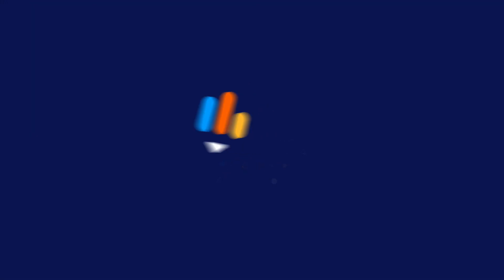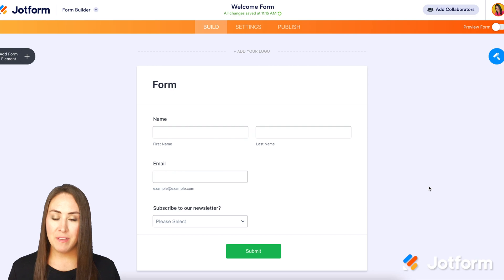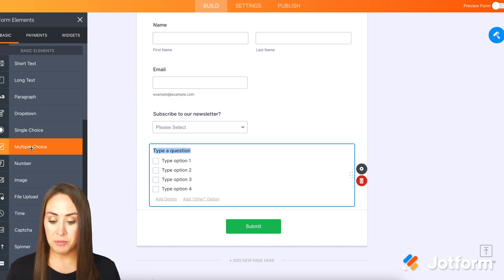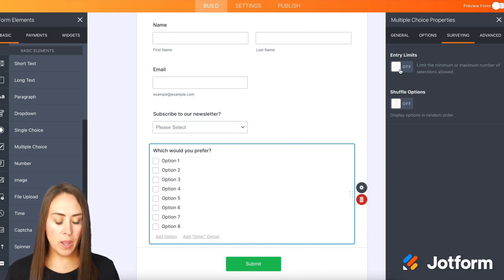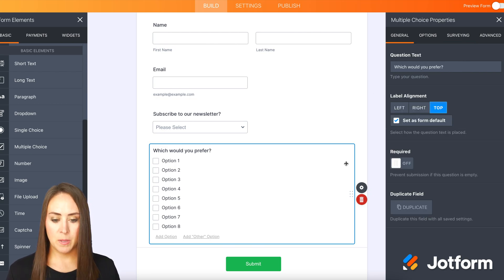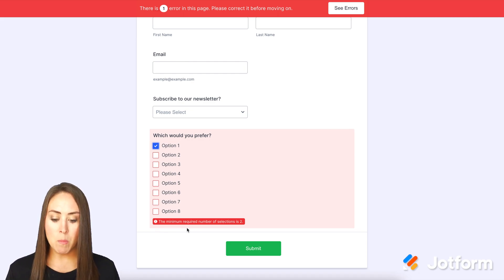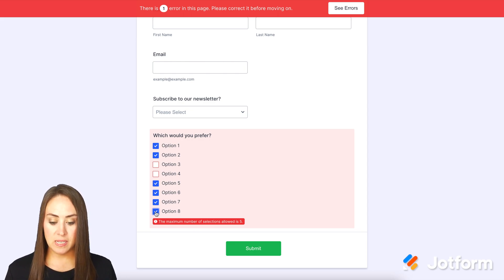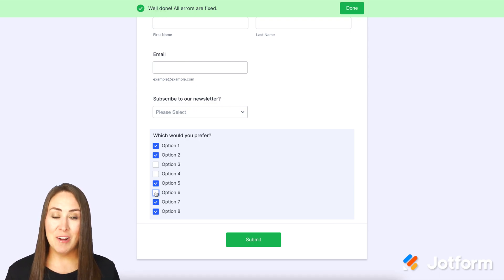Limit Multiple Choice Responses in Jotform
Jotform offers a multiple choice field that allows users to select more than one answer — but what if you need to set a limit to the number of selections they can make? In this Jotform tutorial, learn how to set a minimum or maximum limit on selections for your checkbox form field. It only takes a few clicks and doesn’t require any coding!
LINKS & RESOURCES
👋 ABOUT JOTFORM
Hi, we're Jotform, a full-featured online forms platform that makes it easy to create robust forms and collect important data. Check us out
00:00 Introduction
00:23 Add Multiple Choice Field
00:32 Set Entry Limits
00:56 Test the Form
01:37 Subscribe to Jotform